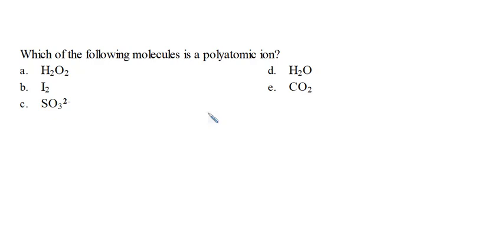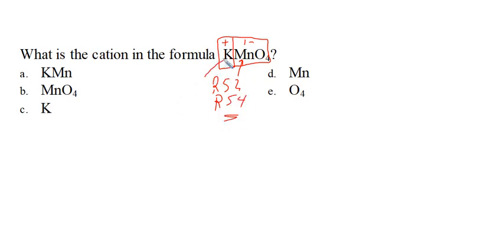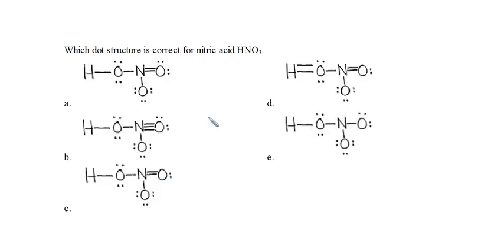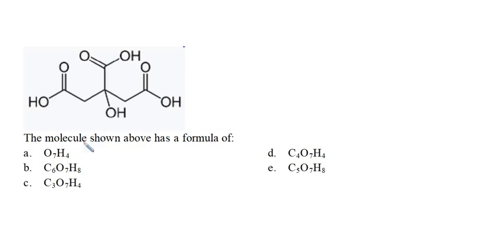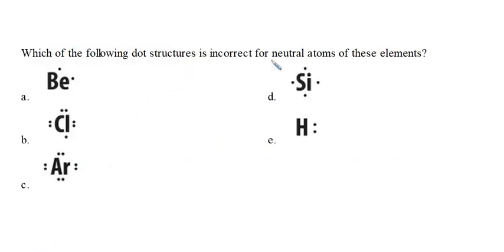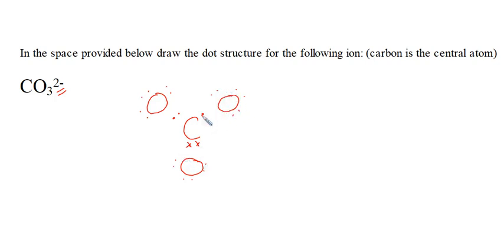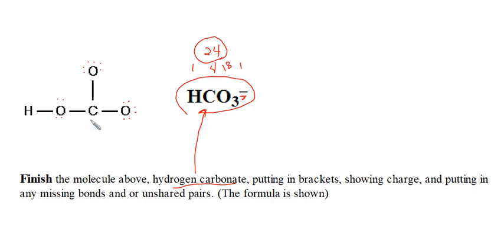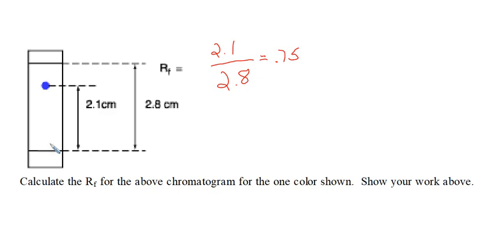Test review covalent bonding 2017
Review of Test on Covalent Bonding given in class on Dec. 15th 2017